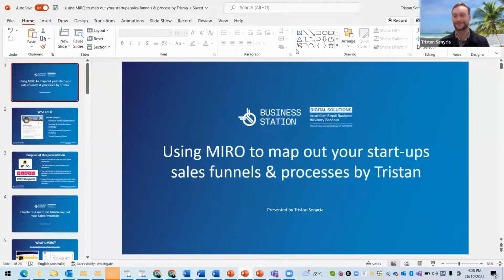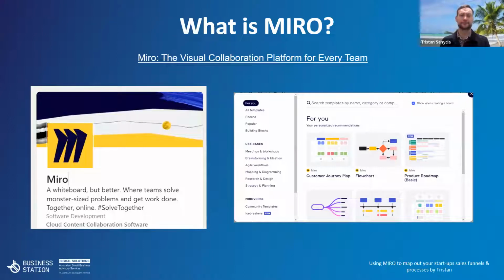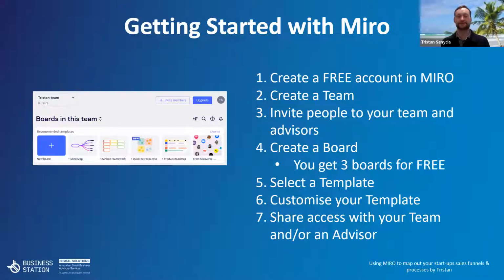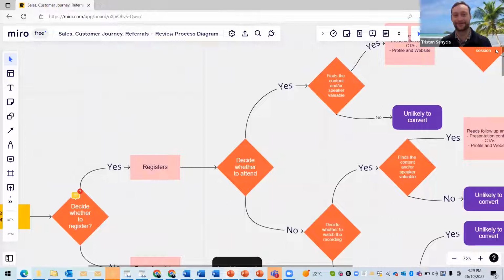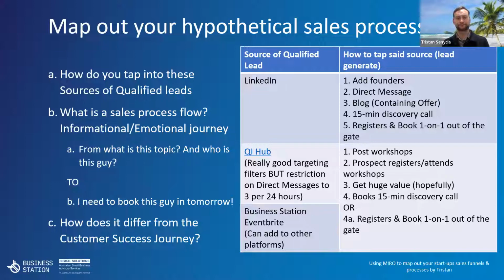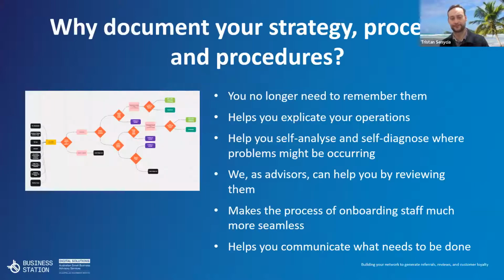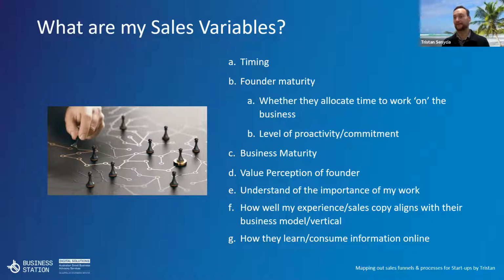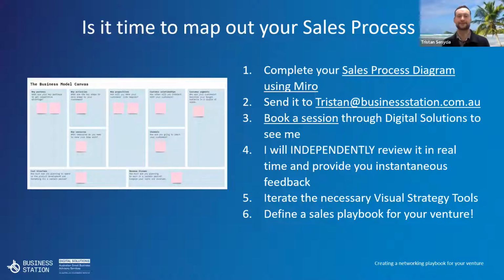Using MIRO to map out your startup's sales funnels & processes by Tristan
Level: Intermediate

As a startup matures, it undergoes several transformations in terms of its approach to market:

Lead Generation
Calibration of Sales Funnel(s)
Rewiring of Sales Processes
Business Model selection
Key Partners selection
In this session, Tristan will provide case studies of all the startup experiments he has run with respect to his own Advisory offering, the big insights/aha! moments and pivots/micro-pivots he has made on his journey to 'Product-Market-Channel-Model fit' (the holy grail).

We will also cover in detail:

How to use Miro to map out ALL your process flow diagrams, not least of all your Sales Processes
The importance of documenting your processes
The importance of getting your process reviewed by an experienced Advisor or Mentor
Some of the other processes you might need to map out using a FREE software package like Miro

ABOUT PRESENTER

Tristan is a super curious, well-travelled, heavily networked, resourceful, and purpose-driven General Business Advisor & Strategist.

He has had exposure to the Corporate, Not-for-profit, Small Business & Startup Worlds.

This gives him the perfect background to help deliver the Commonwealth Government’s Digital Solutions program as a General Business Advisor, Business Developer & Strategic Stakeholder Liaison.

Tristan has worked within the following industries:

- Business Strategy/Advisory
- Information Technology
- Commercial Construction
- Building Engineering

Tristan has recently returned to Australia after several years working internationally in Europe & United Kingdom within the tech startup & scale-up sector. This experience has cultivated his strategic planning abilities, tenacity and social & emotional intelligence.

Tristan helps Startups, Scale-ups and Small Businesses by performing 360 Diagnostic Reviews & Health Checks to identify factors that are inhibiting growth / performance.

Tristan has advised & added value to over 200 Small Businesses and scalable startups, with many, many more in the pipeline, across:

- Architecture
- Construction
- Food & Beverage
- Art & Culture
- Financial Services
- HR Tech
- EdTech
- MedTech
- LegalTech
- FashTech
- ConstructionTech
- PropTech